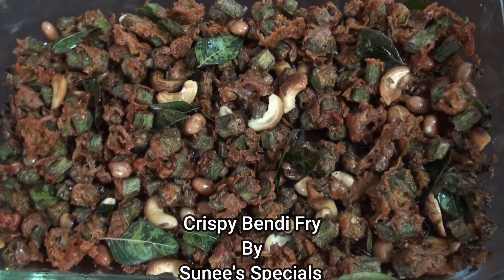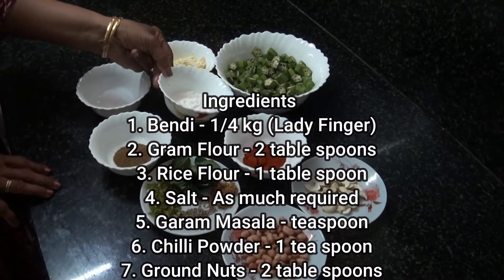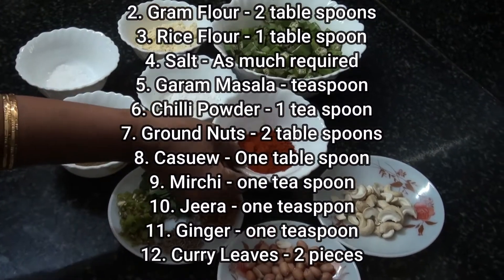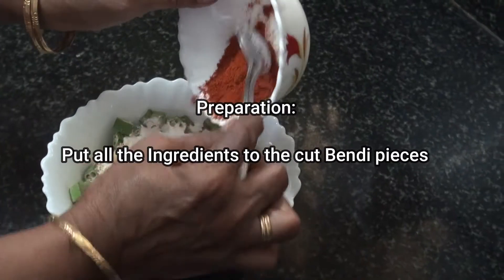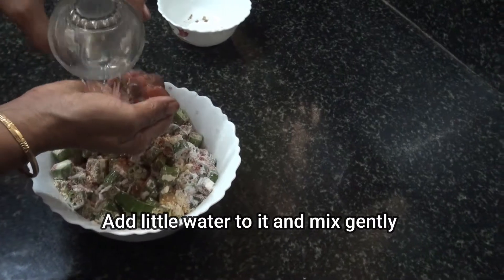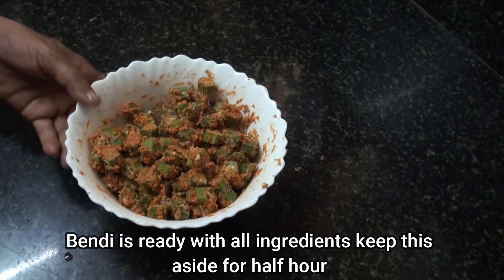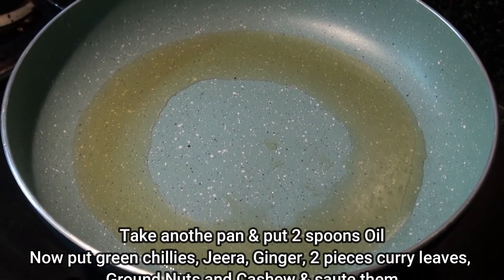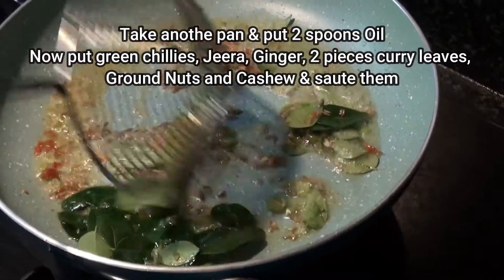Crispy Bendi Fry bendi fry sunees special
This is a crispy Bendi fry which can have during Lunch/Dinner etc.
The preparation very easy and the ingridients are simple which are available in every house normally.
This is very good dish for mostly Veggies and also the NV's too.
Please try at your house and enjoy the crispy dish with family together.